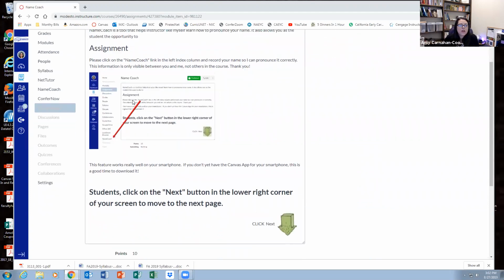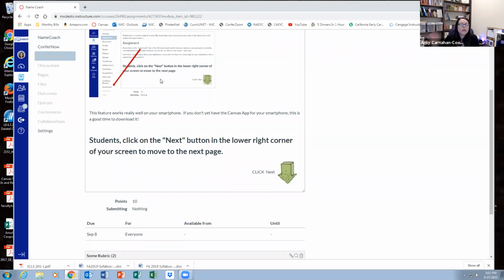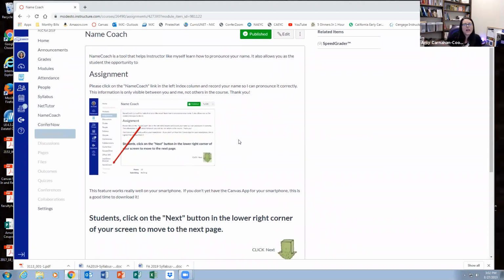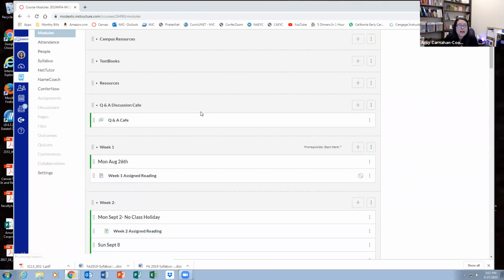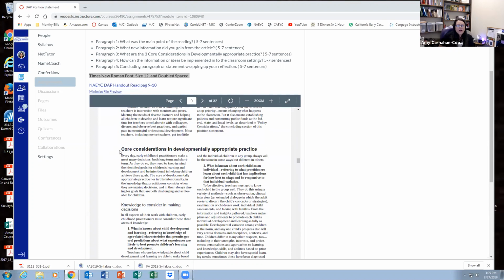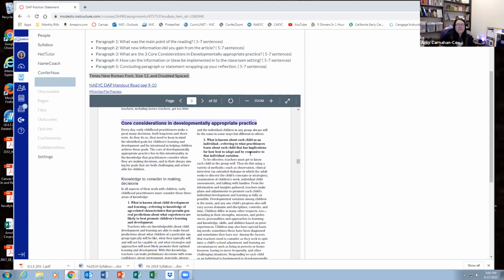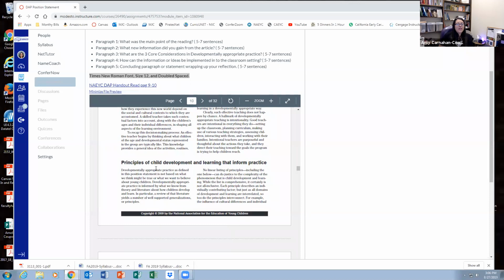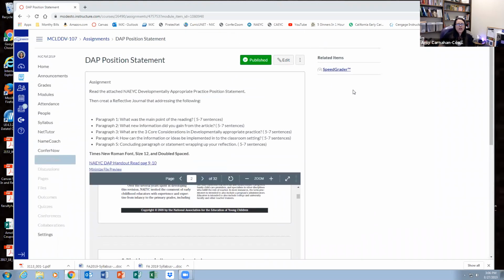GMT20190827 220000 Quick Laun 1920x1080